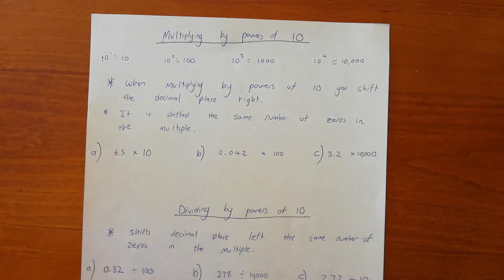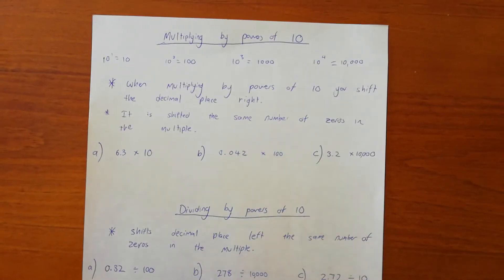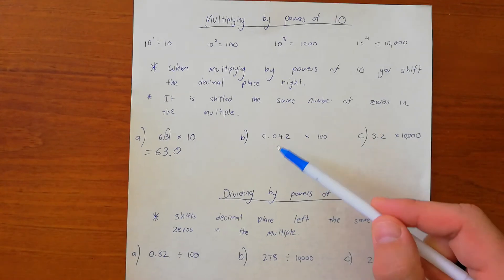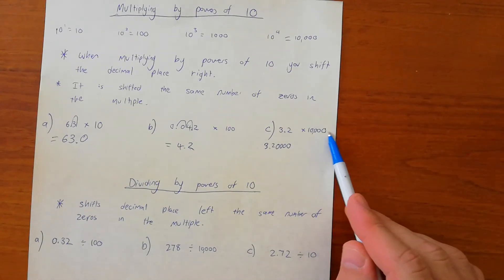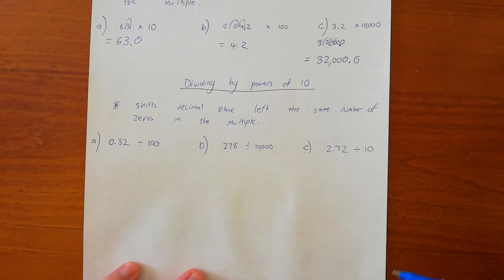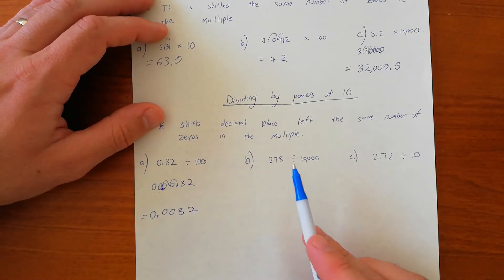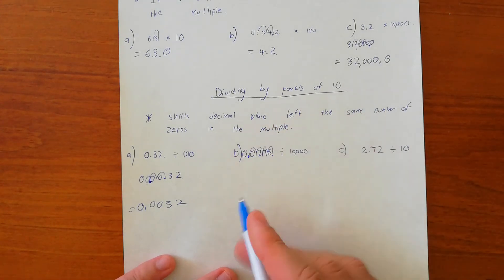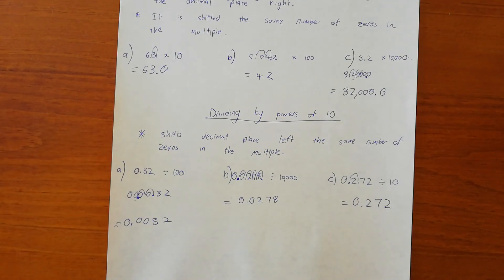Multiplying and Dividing by powers of 10